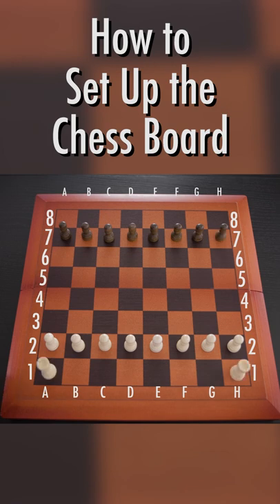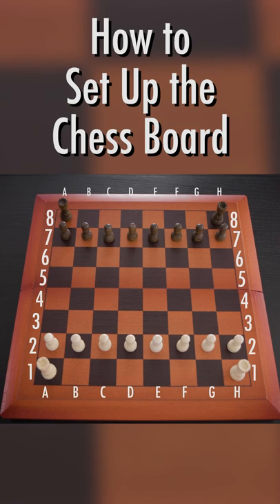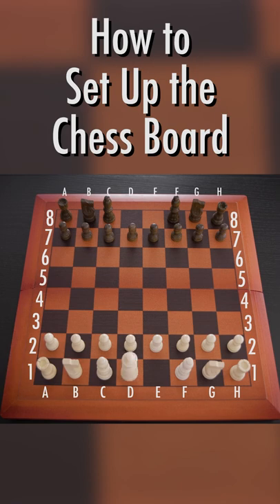Chess 101: How To Set Up A Chessboard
This video shows you how to easily set up a chessboard.  If you have a chess set and want to start a game, the first thing you need to do is get the board set up correctly.  We will show you how.  If you've ever asked: How do you set up a chess board? -- this video is the answer.

Beautiful Handcrafted Wooden Chess Set with Wooden Board and Handcrafted Chess Pieces: